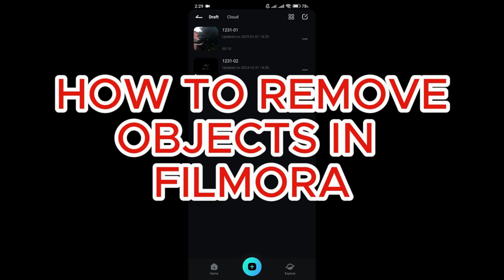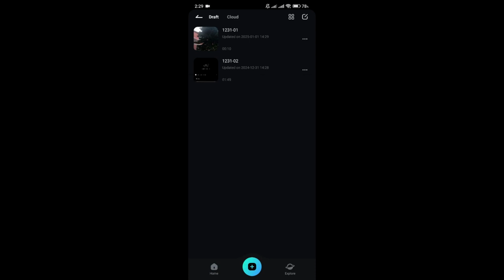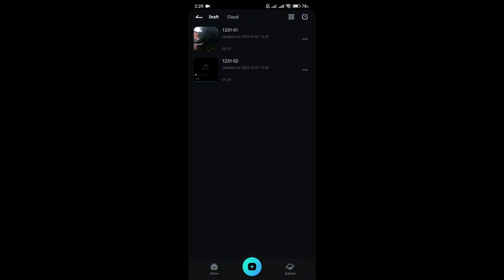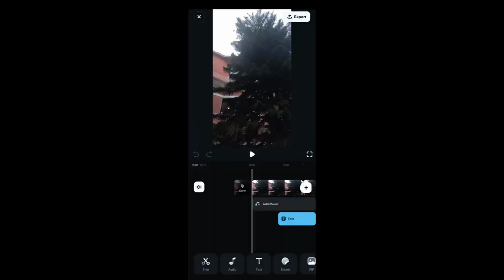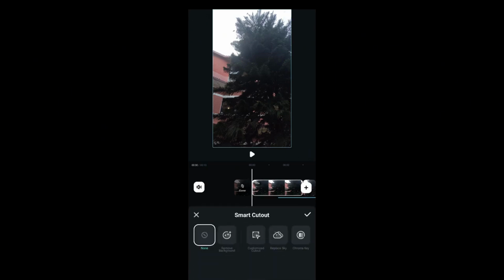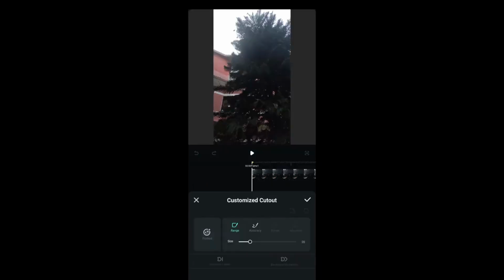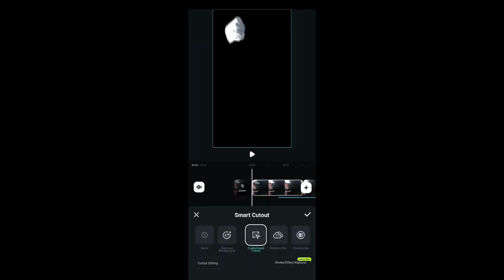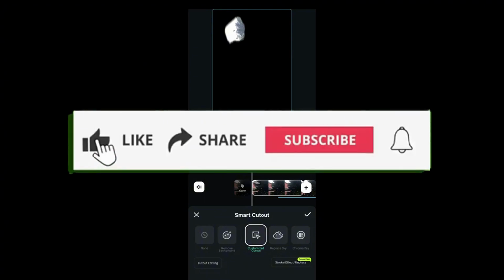How to Remove Objects in Filmora 2025?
🛠️ Want to remove unwanted objects from your video in Filmora? This step-by-step tutorial will show you how to erase distractions and make your videos look clean and professional!

⚙️ Import your video and use Filmora’s Masking, Crop, and AI Portrait tools to hide or remove objects seamlessly. Learn how to blur, cut, or replace objects to enhance your video quality. You can also use overlays or background replacements for a more natural look.

📂 Make your edits smoother by applying transitions and effects after object removal. Whether you’re editing vlogs, tutorials, or creative content, this guide will help you perfect your videos effortlessly!